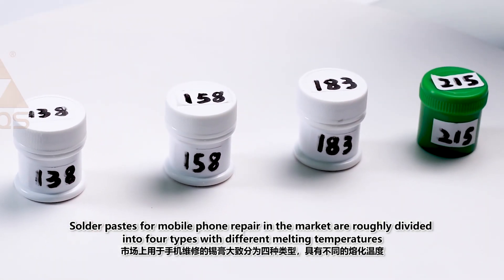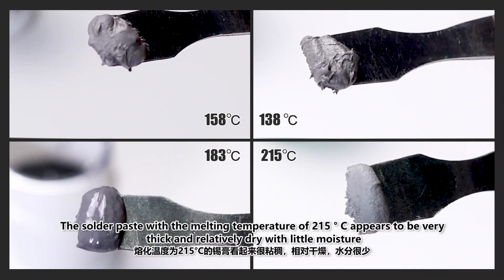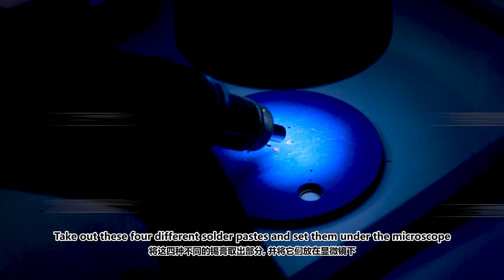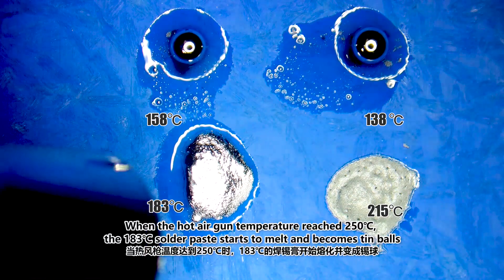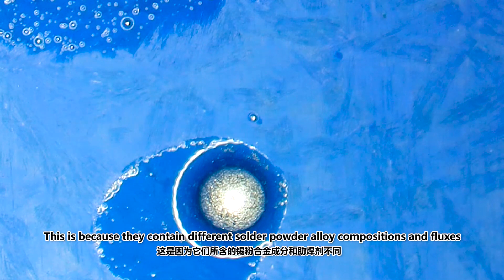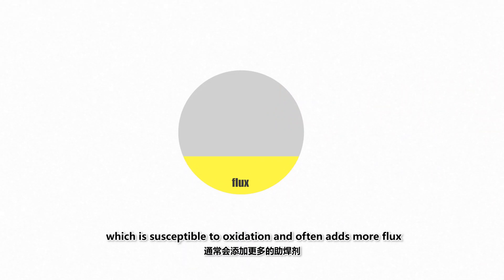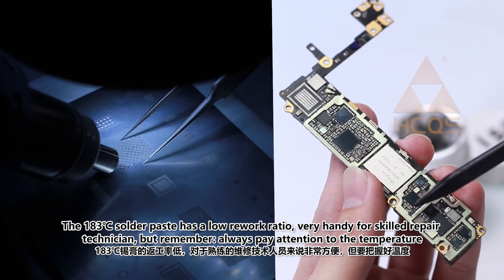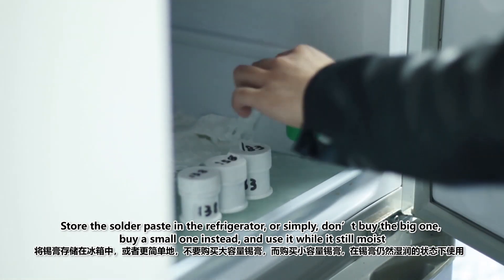Get to Know the Solder Pastes! | Motherboard Repair Lesson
Solder pastes for mobile phone repair in the market are roughly divided into four types with different melting temperatures, in this video, we will demonstrate and introduce these four solder pastes for you, hope you enjoy our sharing

for iPhone motherboard
for MacBook repair
for screen refurbish
99% success rate for ID unlock & motherboard swapping